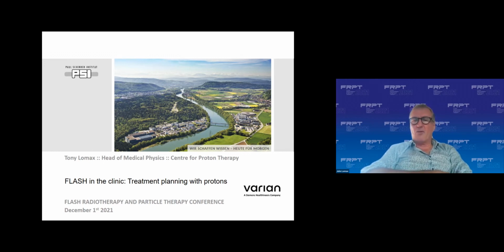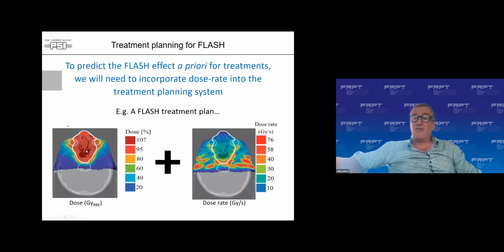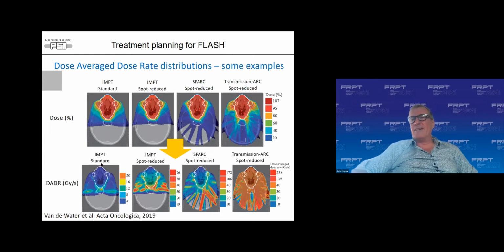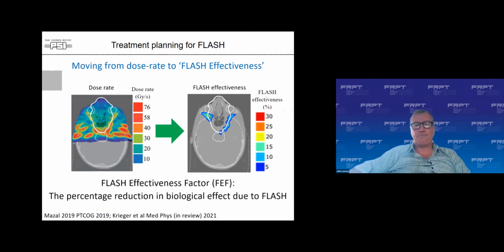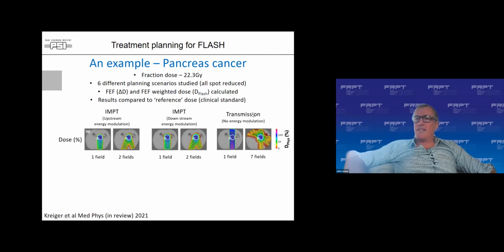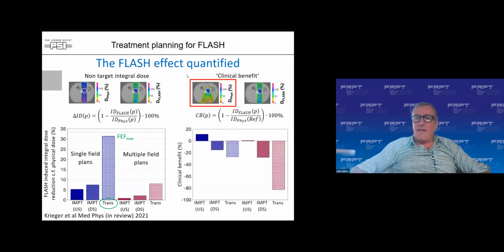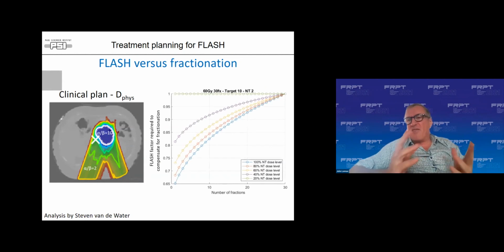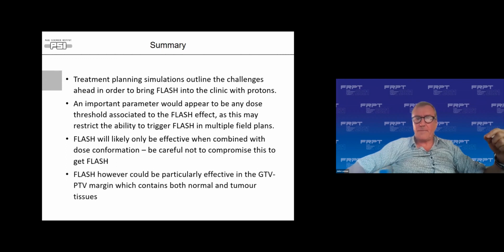FRPT 2021 Webcast - Flash in the Clinic: Treatment Planning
Watch the third of five free webcasts from FRPT 2021 Virtual Conference, titled "Treatment Planning" presented by Prof. Tony Lomax, a chief  Medical Physicist at PSI Center for Proton Therapy.